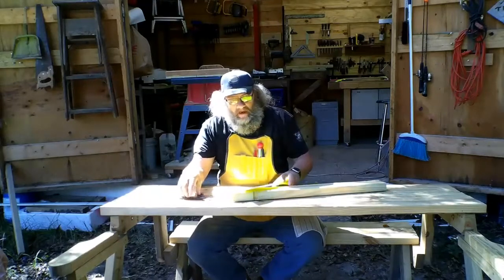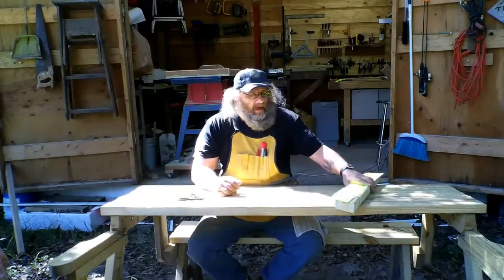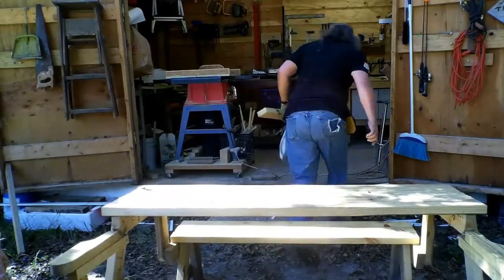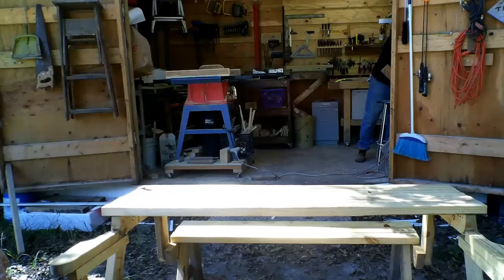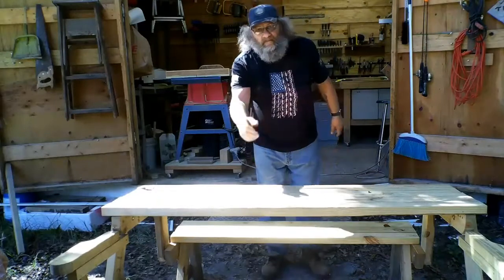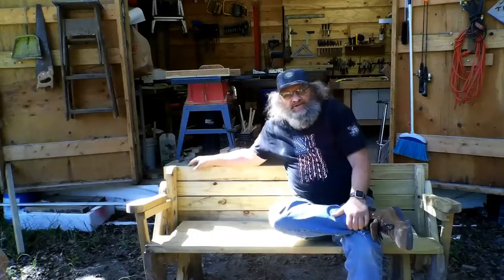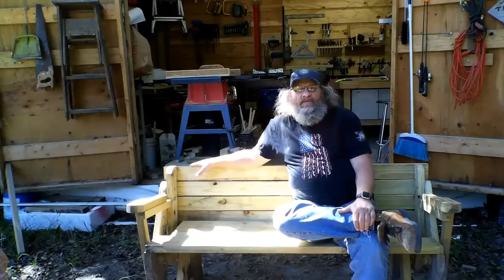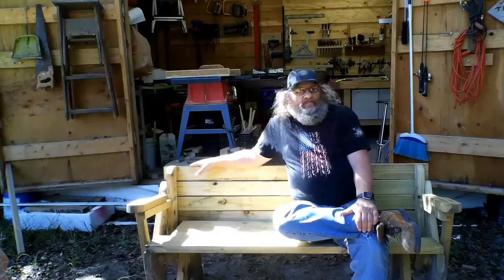Warrens Wooden Creations - Walterboro SC - Welcome Message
In this Video, Joseph Warren of... "Warren's Wooden Creations"... in Walterboro SC,  Welcomes visitors to the Channel and to his Wood Working Shop. The Goal, is to provide TIPS, TRICKS and HACKS for Woodworkers and DIY'ers. Maybe some Tool Reviews and Tool unboxings.

We thank everyone for watching. Have A Great Day!